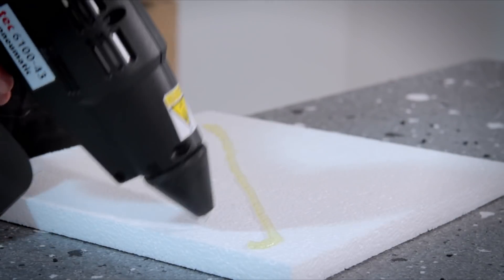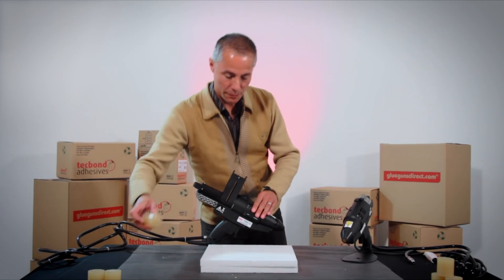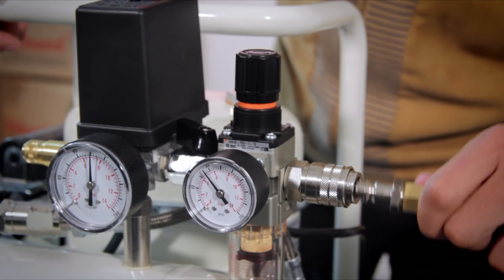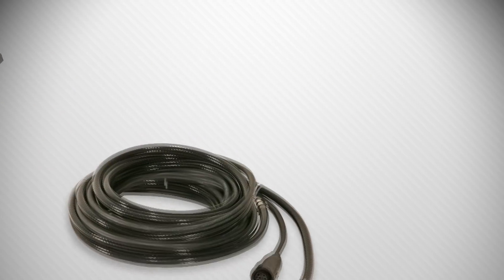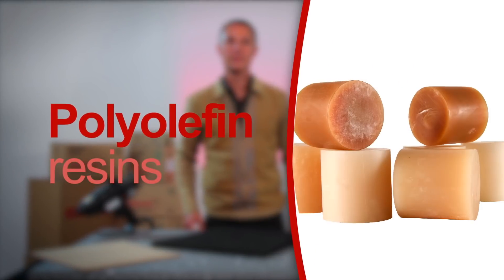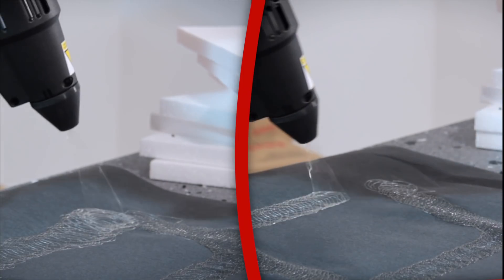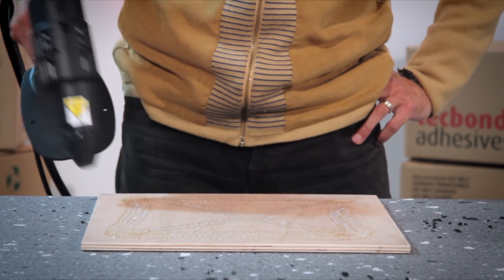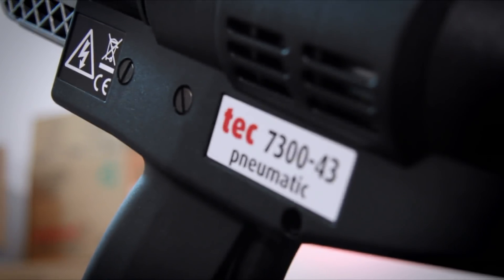How To Use A Hot Melt Spray Glue Gun?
- Visit Glue Guns Direct Website

You may have seen a hot melt bead being applied, but did you know you can spray a hot melt adhesive? Tec 6300 and Tec 7300 glue guns spray a range of hot melt adhesives for bonding various substrates like polystyrene, foam, timber, plasterboard or light gauge metals, bonding heat sensitive substrates or bonding large areas with an open time of up to 6 minutes.

(Video Transcript)

Now you have probably all seen a hot melt bead of adhesive but did you know you can spray a hot melt adhesive?  To be more precise, swirl a hot melt adhesive?

Today I want to show you the Tec 6300 & Tec 7300 glue guns designed for spraying specially designed hot melt adhesives for covering large areas or bonding heat sensitive materials like polystyrene.

Here we have the powerful 500 watt Tec 6300 and the awesome 1000 watt Tec 7300 glue gun with a speedloader, which holds an extra 3 slugs of adhesive to speed up loading.

Both glue guns are pneumatic (requiring compressed air) and are effortless to use.

1)  Plug the glue gun into the mains
2)  Insert a glue slug
3)  Fix the base stand
4)  Connect to your compressor
5)  Set to 6 bar -- Max 7 bar
6)  Allow the glue gun to reach operational temperature -- 5-7 minutes

Here we have an optional spring balancer to take the weight out of the tool or a bench stand to rest the tool while not in use.

NEVER lie the tool on its side!

Worth also mentioning at this point that both glue guns can be supplied in an extension model whereby the cordset is either 6m or 12m for when you have to take the glue to the job in hand! The tool comes as standard with a 2m cordset. Right, what can we "glue" for you?

Tecbond semi-pressure sensitive hot melt adhesives are designed for bonding a range of materials, for example: foam, polystyrene, GRP, timber, plastics, insulation & filter materials to name a few.

Tecbond spray hot melt adhesives are based on polyolefin resins and offer an open time of between 3 and 6 minutes, but once compression has been applied to bond is made.

Here we have Tecbond 430-43 hot melt adhesive, with an open time of 6 minutes. Gun has reached operational temperature and is ready to spray. Depress the trigger and the molten glue is swirled out of the nozzle.

We can adjust the pattern by simply turning this screw.

The pattern can be turned down to a bead, back to a swirl to a spatter. By reducing the bar pressure to 5 or even 4 you can control the flow of adhesive being applied. There is a range of optional nozzles offering a narrow to wide spray pattern. All new tools are fitted with the medium 2mm orifice nozzle which is what we are using now.

Let's spray and bond this piece foam to plywood

Applied the glue to the plywood, remember you have up to 6 minute open time. You can cover the entire area and as we are doing cover the edges and then corner to corner.
Standard hot melt bead applied glue will have started to set by now!

Bring the piece of foam and place over the board, you can still re-position at this stage
But when compression is applied the bond is made.

Sprayable hot melt adhesives are rapidly replacing water or solvent based adhesives, Instant bond, 100% solids, no solvents, simple and clean to use.